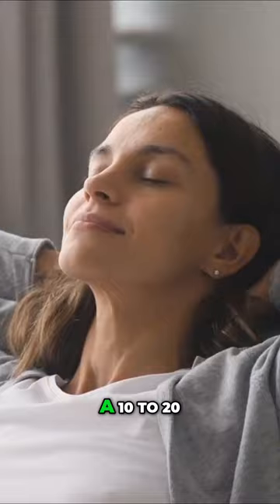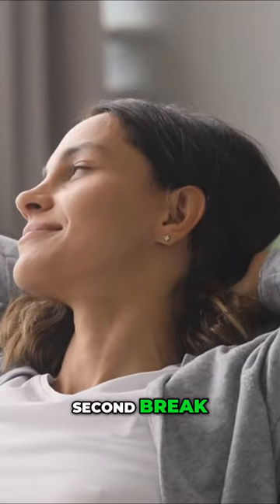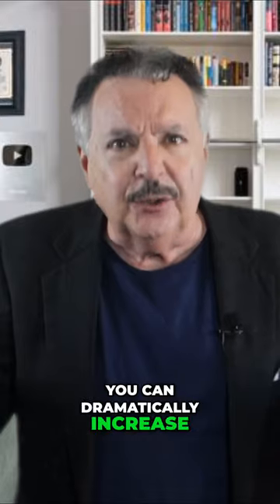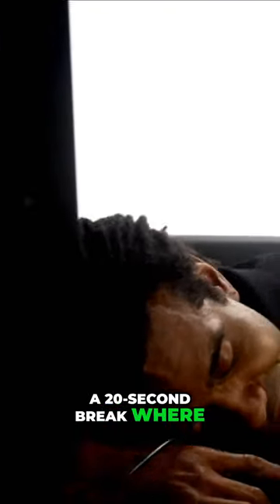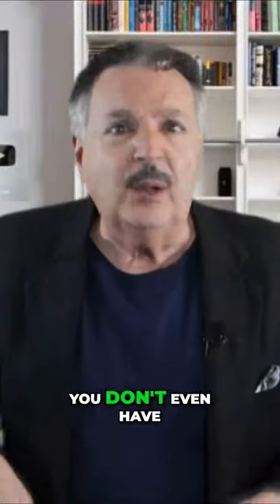Boost Your Study Power with a 20 second Brain Break!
There are 7 scientifically proven ways to understand, retain, and remember whatever you study. The 7 smartest strategies to absorb what you study like a sponge will help you to Absorb Textbooks, Live and Recorded Lectures, PowerPoint Slide Decks, and more... Like a Sponge. Study smarter not harder.  Discover how to IMPROVE COMPREHENSION and GET BETTER GRADES, while REDUCING STUDY TIME. You will learn EASY & PROVEN METHODS for getting the information from any book, lecture, or video lesson to go straight into your brain, without having to cram.These strategies take NO practice and work instantly.  Simply follow the simple steps I've covered here to enjoy better grades, better memory, with less work and stress. Check out the full video with this

HOW TO HAVE AN INCREDIBLE MEMORY – My video-based training course. Easily remember people's names, numerical information, dates, formulas, times, errands. Stop forgetting where you put your keys, glasses, wallet, cell phone or where you parked your car. Have total recall of school work, important news items, or information on your competition. Simple, fun, inexpensive video-based training system delivers immediate results.

GET INCREASED ENERGY, FOCUS, & CONCENTRATION without all the nasty additives of energy drinks. Less expensive and more convenient than coffee. Works faster and better than other nootropic mental boosters I've tried.

ASK ME A QUESTION. If you'd like to get an answer to a specific question here's a good way to ensure I'll see it and respond to you. This is especially helpful if you want to know where information is within my other videos, or if you have a personal question you don't want to post in the comments.

LOW COST/NO COST ebooks, manuals, and reports that deliver better grades, greater accomplishments, and less stress.

MY BOOKS ON AMAZON: - How To Remember People's Names - Forgetful No More - Straight 'A' Strategies for Successful Online Learning

"School tells you WHAT to learn. Matt DiMaio shows you HOW to learn it." GET EXCELLENT GRADES with the Least Amount of STRESS & EFFORT. Be sure you don't miss out when I publish new videos.